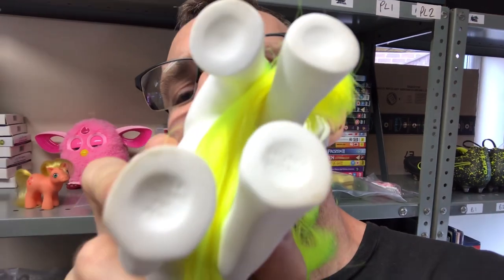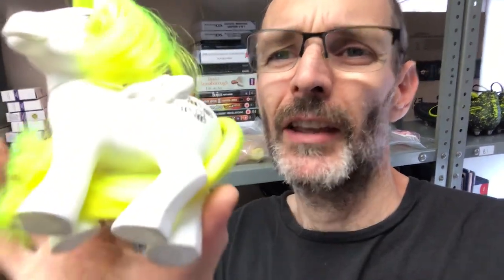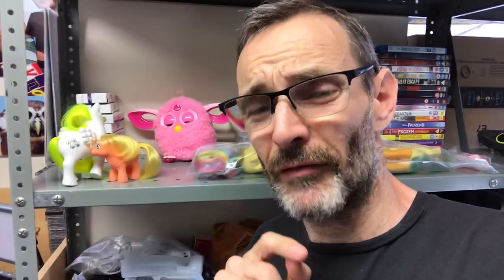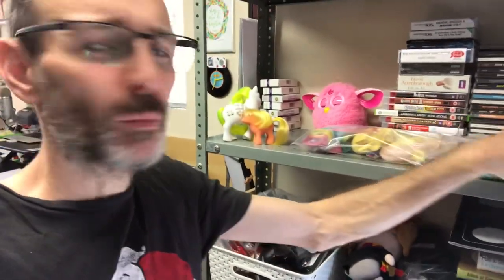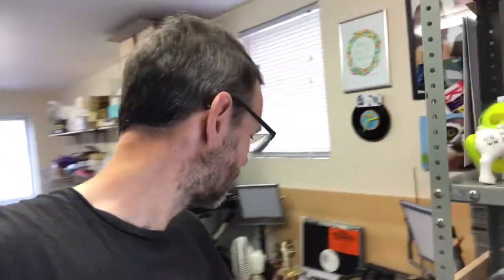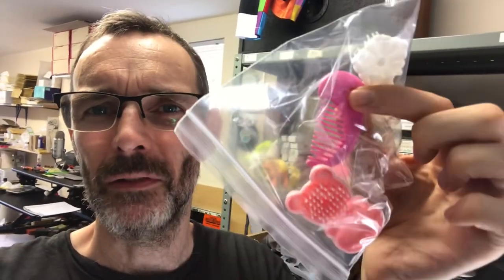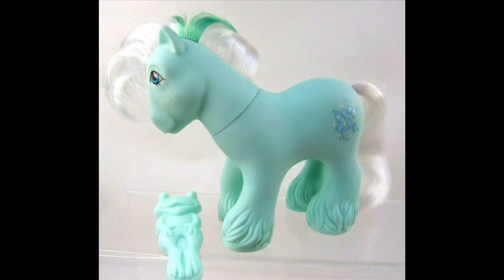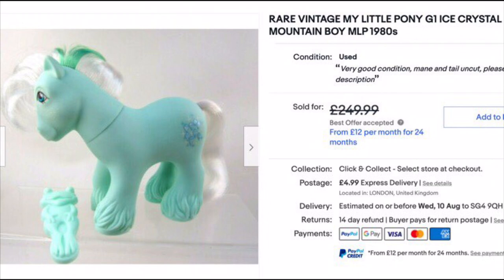Vintage My Little Pony can sell for SURPRISING MONEY ON EBAY